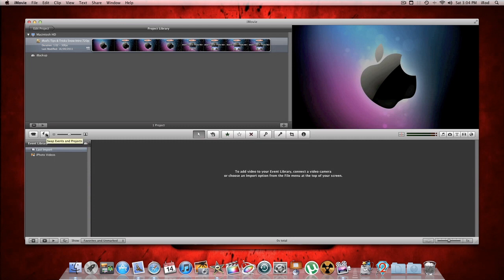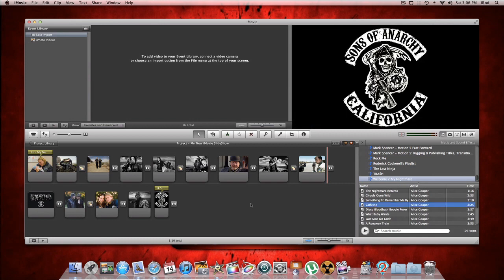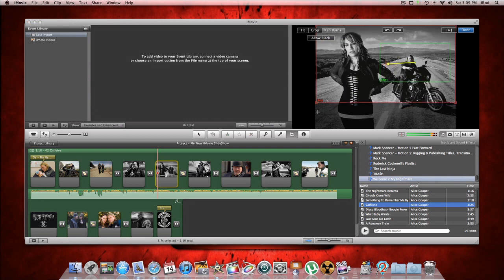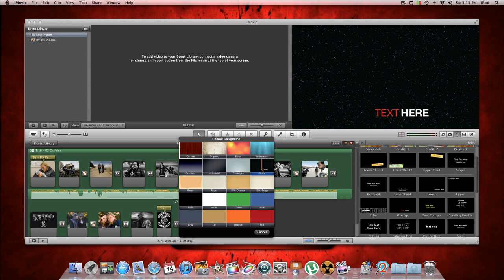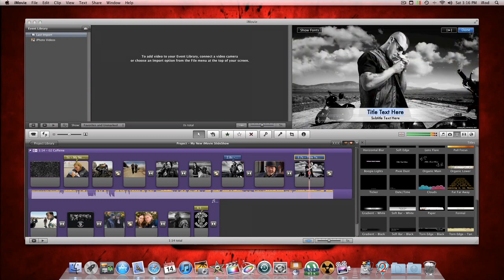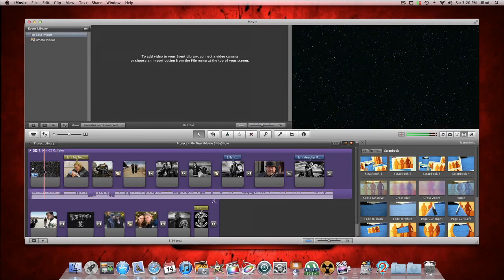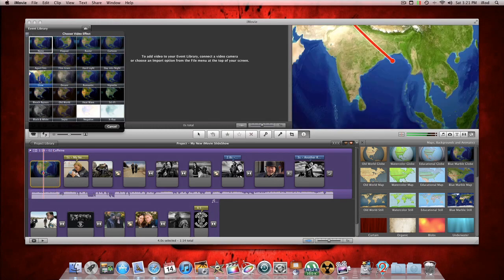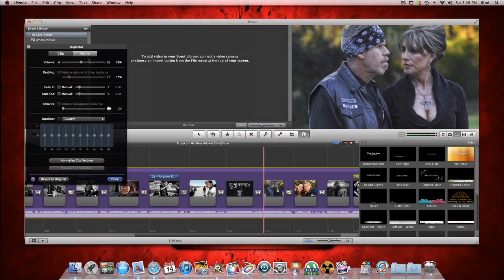iMovie Picture SlideShow Tutorial Part 1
Today we look at the first in a series of new tutorials on using Apple's movie editor ... iMovie which is brilliant in so many ways. Today we look at creating a slideshow complete with an intro movie , using themes , backgrounds , soundtracks and so much more ! This is a very long video and its not long enough to cover it all so there will be many more parts yet to follow ! I hope you enjoy creating masterpieces with iMovie !